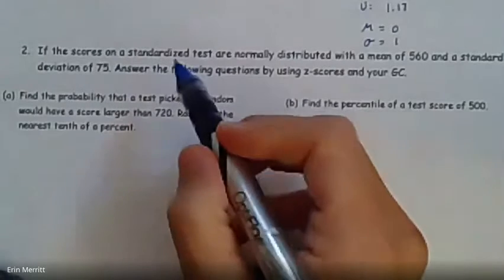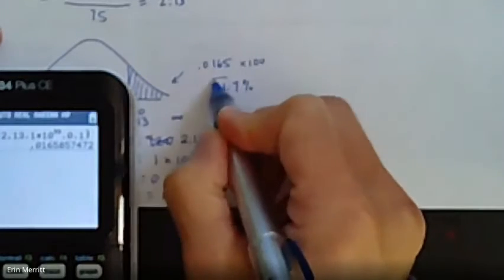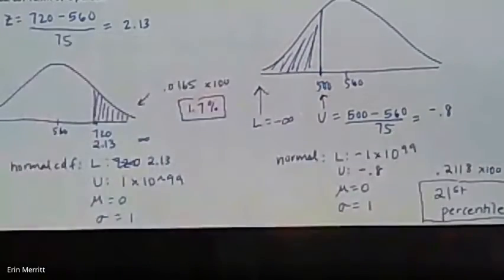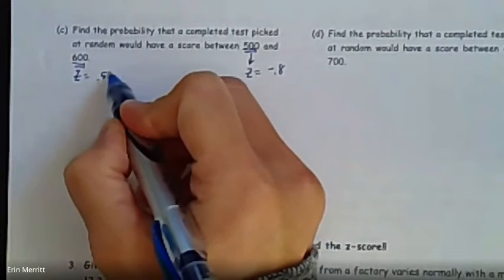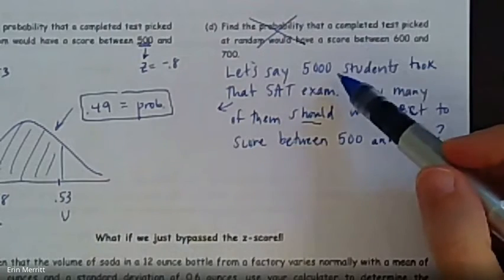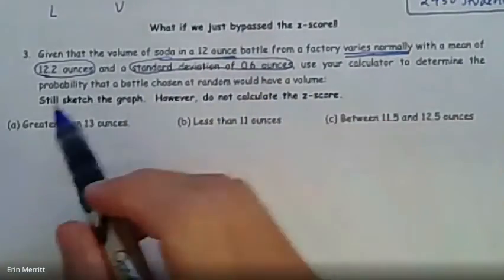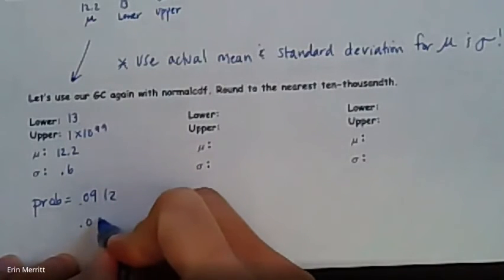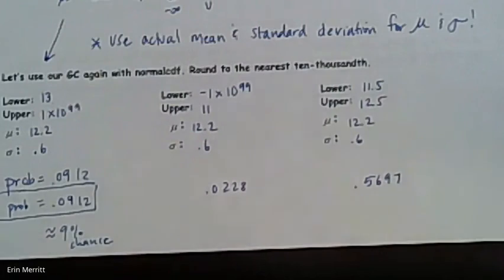Alg 2 Notes 15-3 Skip z-scores